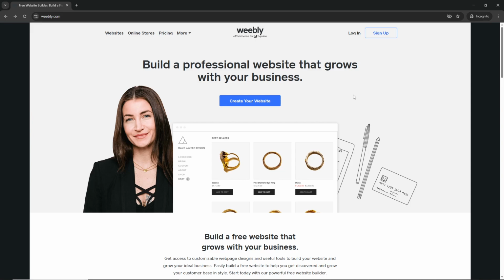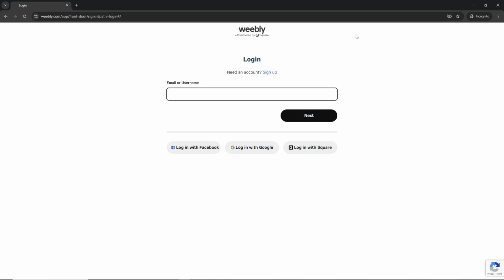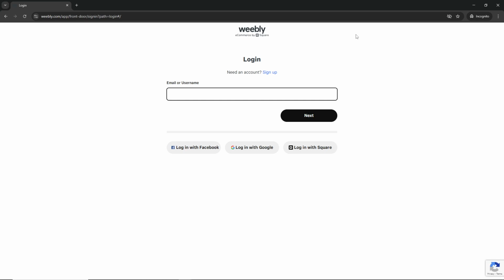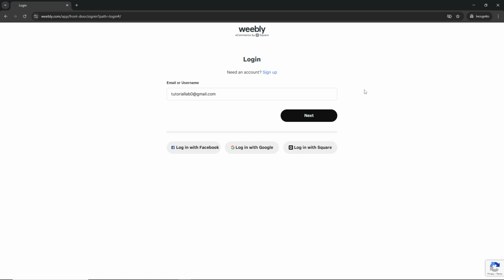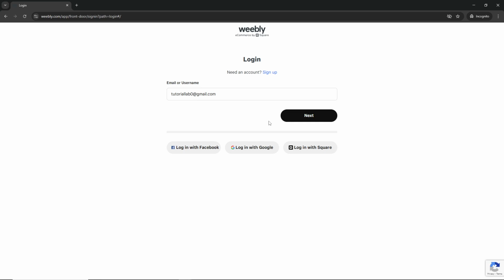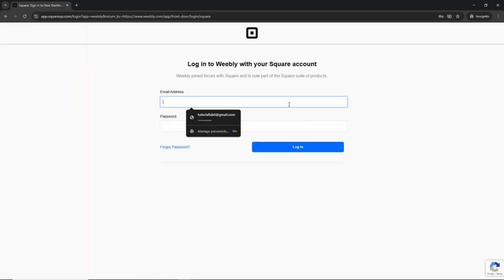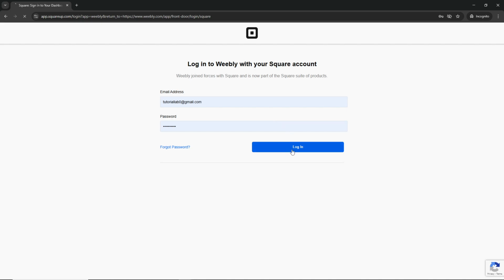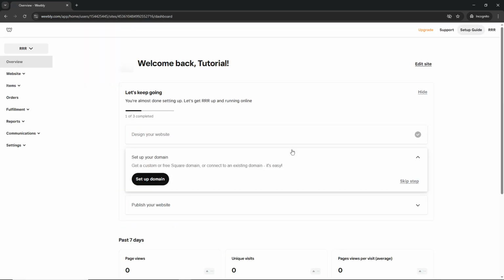How To Log In To Weebly (Tutorial 2026)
Along the way, you'll learn how to log in to Weebly account, Weebly login steps for beginners, access Weebly website builder dashboard, sign in to Weebly site editor, Weebly admin login detailed guide, getting into your Weebly account, Weebly dashboard access instructions, how to log into Weebly website, steps to sign in to Weebly, Weebly account login tutorial, troubleshoot Weebly login problems, accessing your Weebly site builder